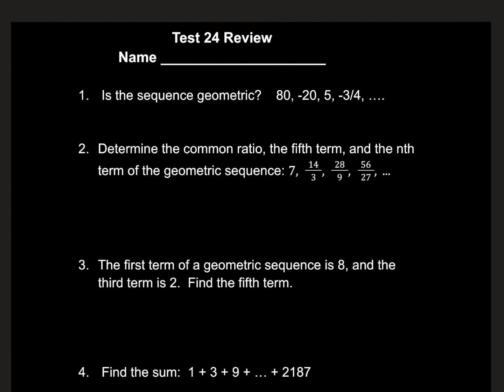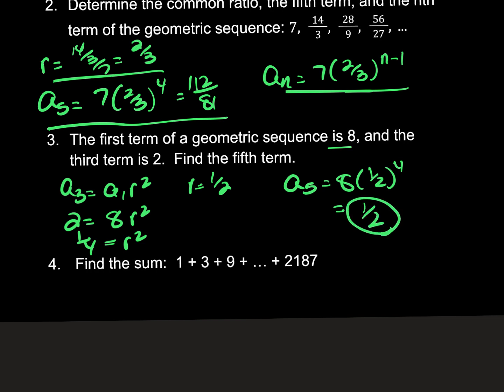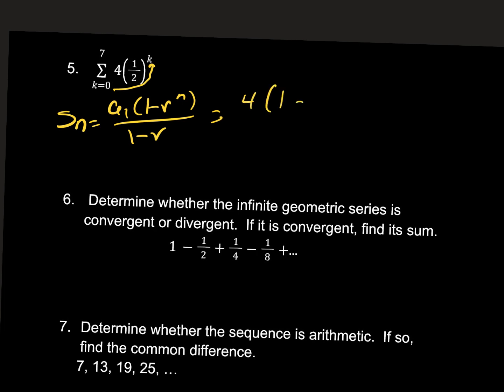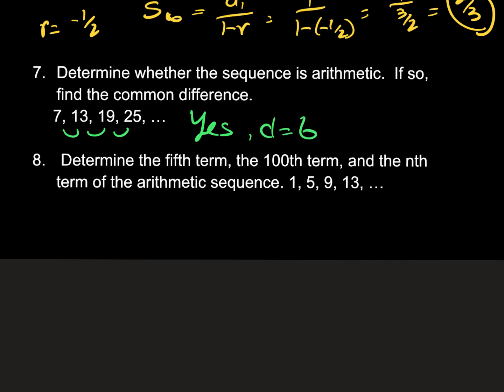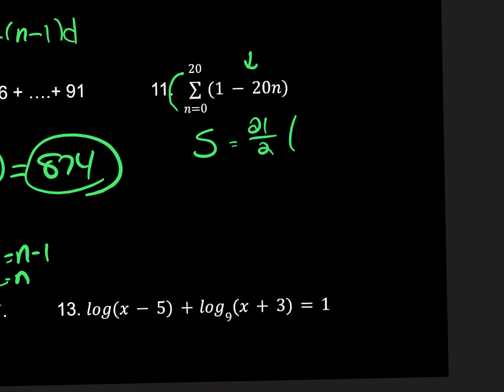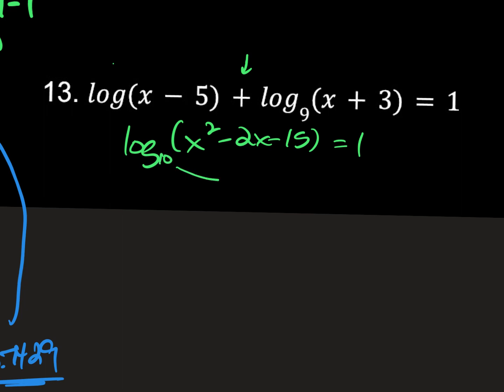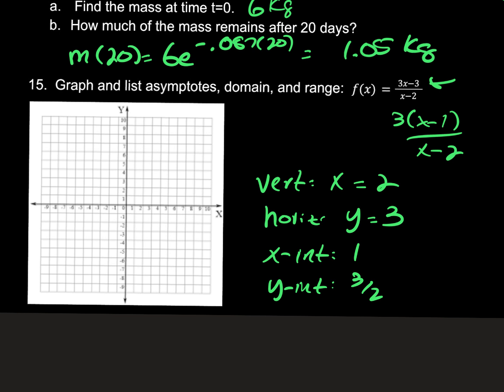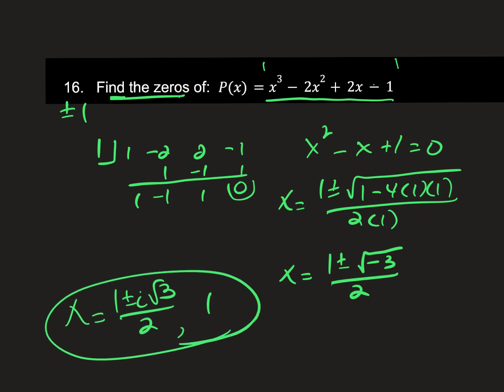Precal practice 24 mb